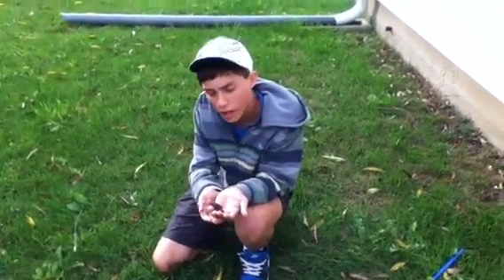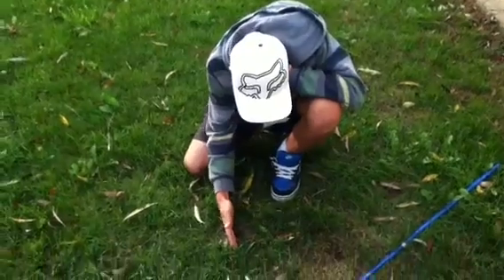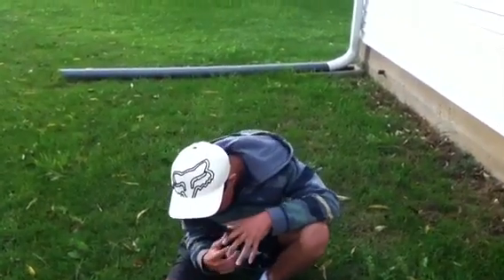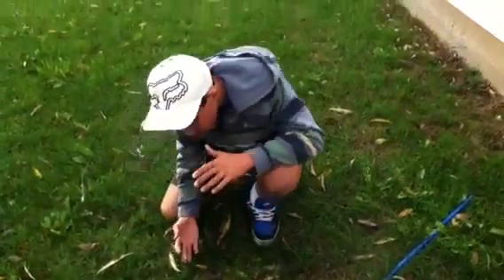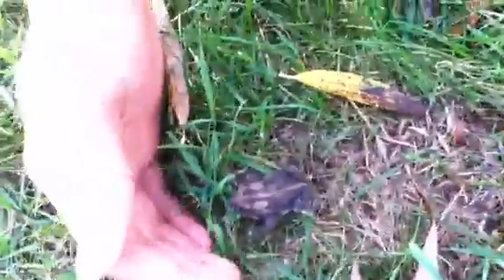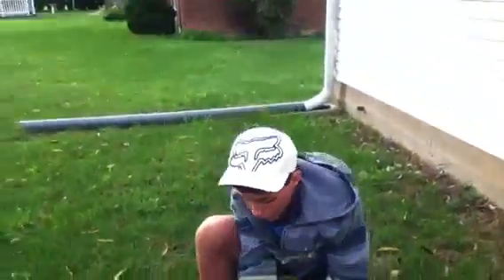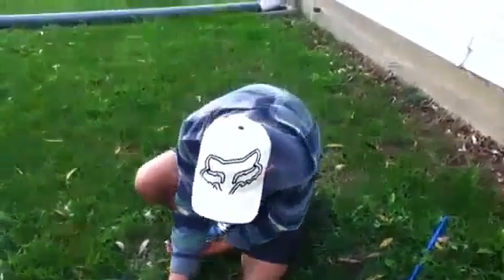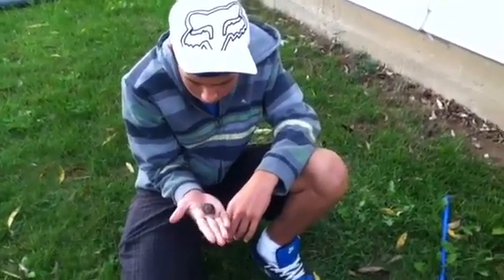Big Herping Adventures: Hibernation American Toad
An American toad getting ready to go into hibernation as I explain how this system works